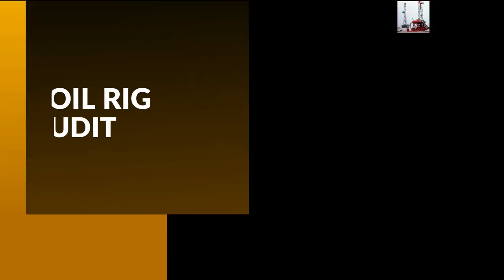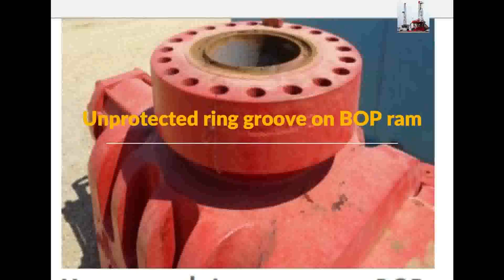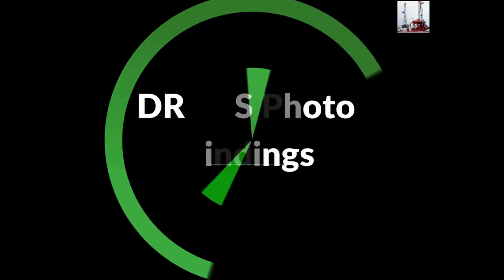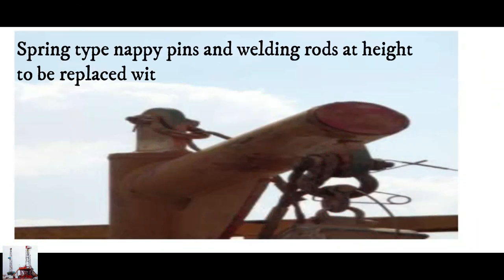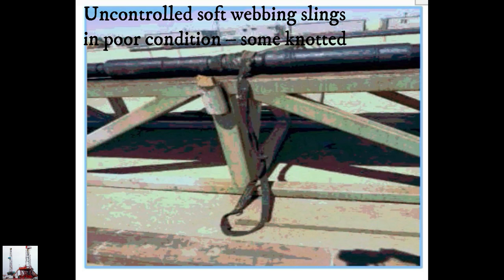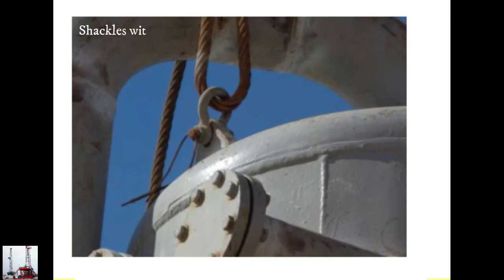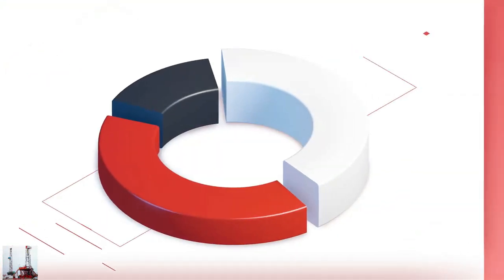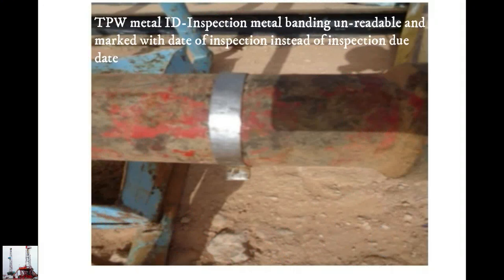OIL RIG AUDIT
Process Safety Photo Findings
DROPS Photo Findings
L&H Photo Findings
TPW Photo Findings